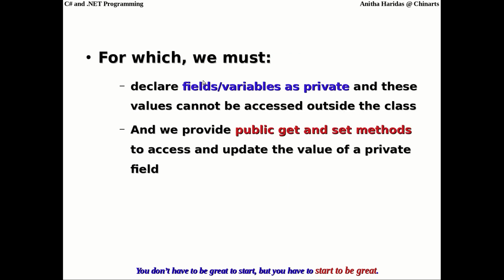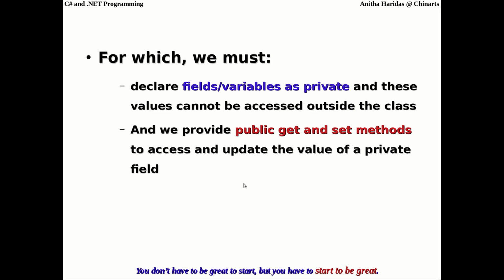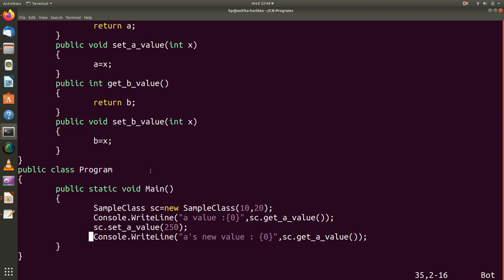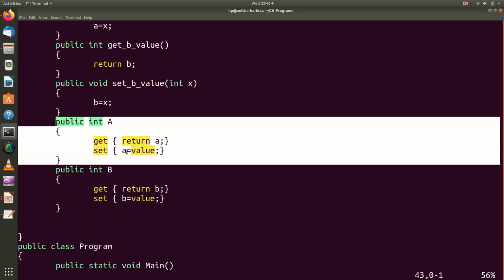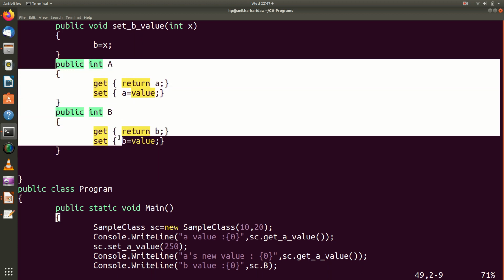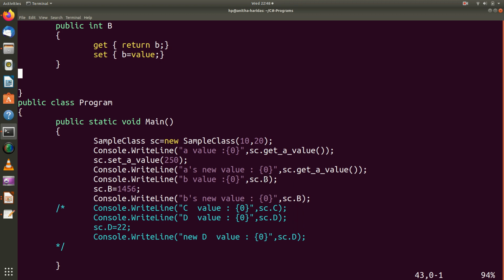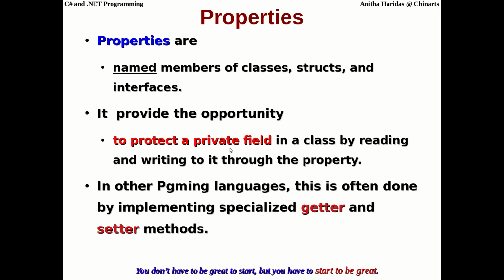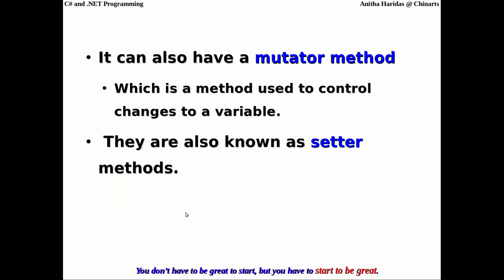C# U3 properties Intro Screencast 2020 07 01 22:52:41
C# Properties concepts - Introduction with examples